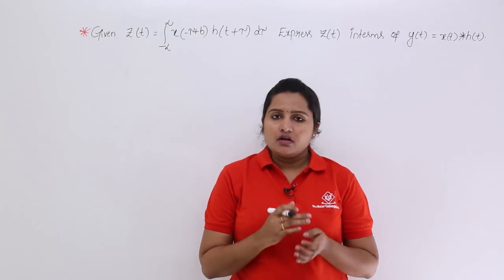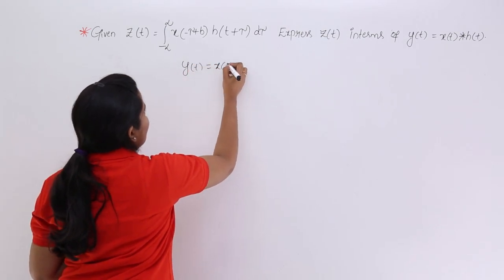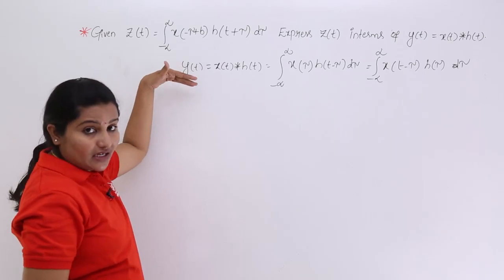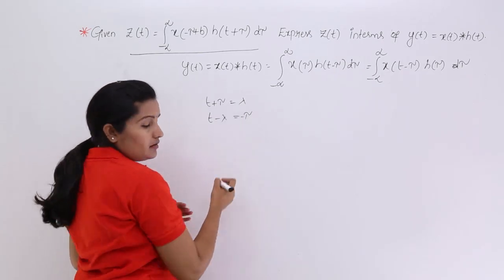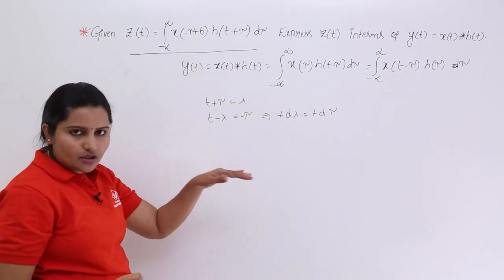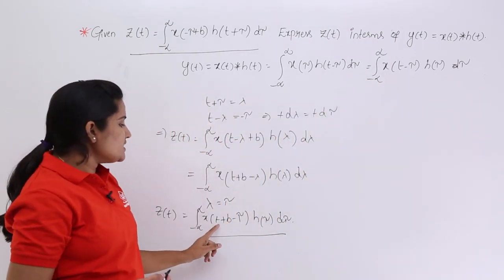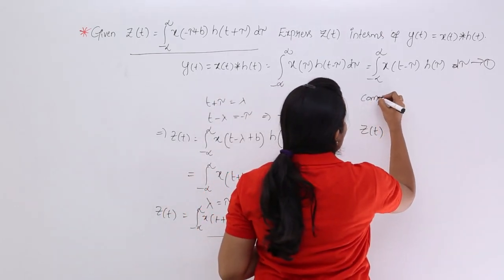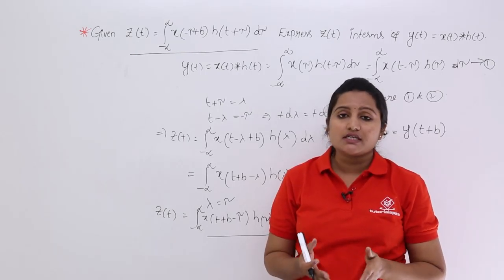Convolution Problem Example 1